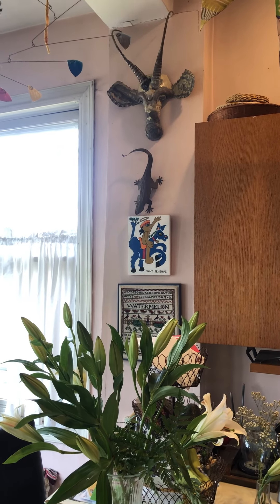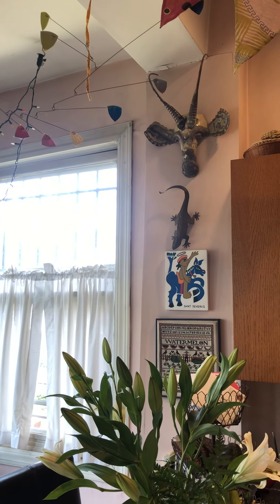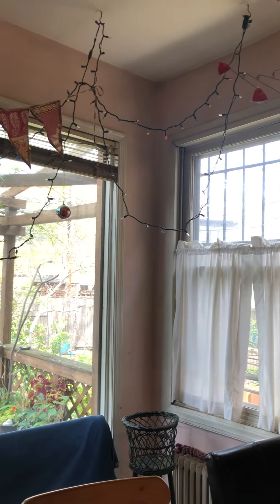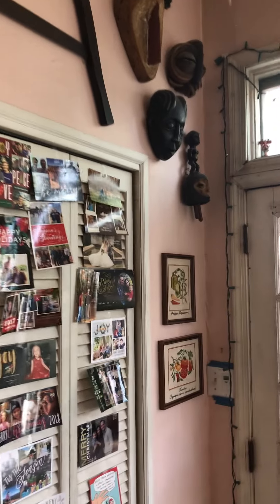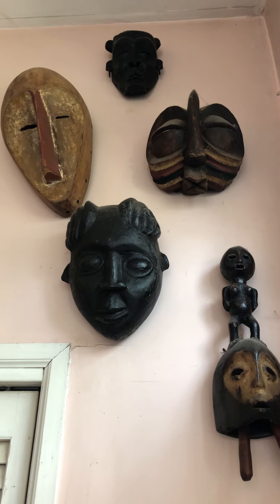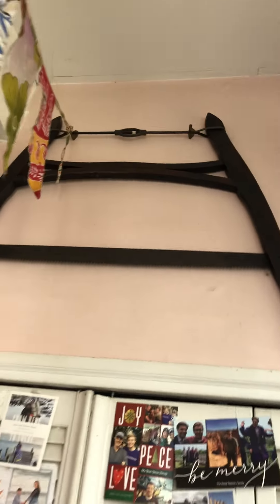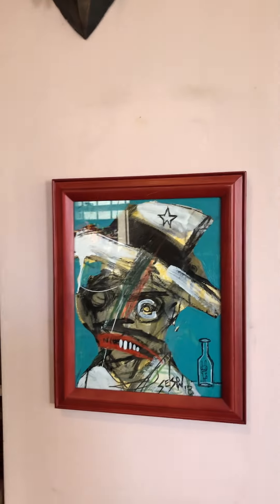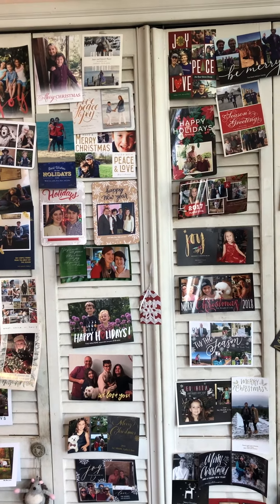Elizabeth's Kitchen on Capitol Hill